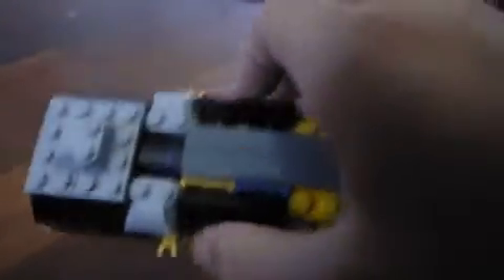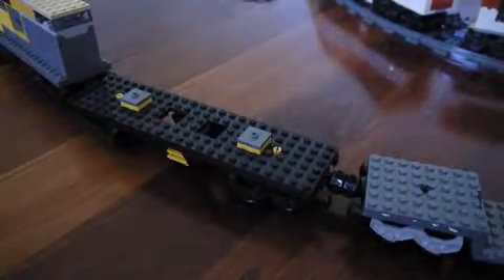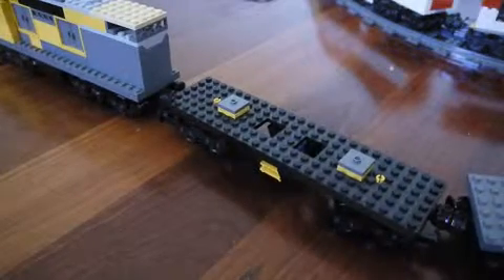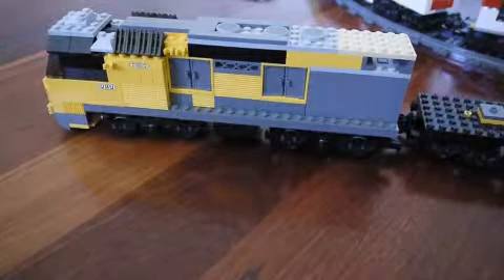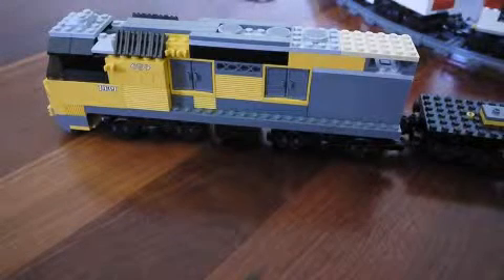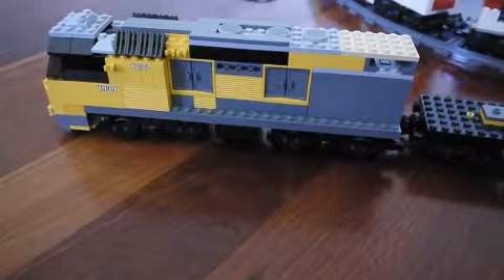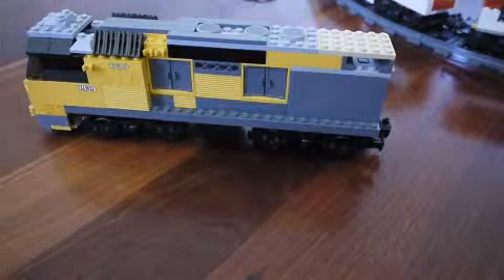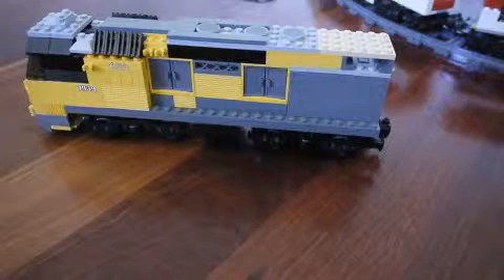My aussie lego freight/cargo train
Its aussie